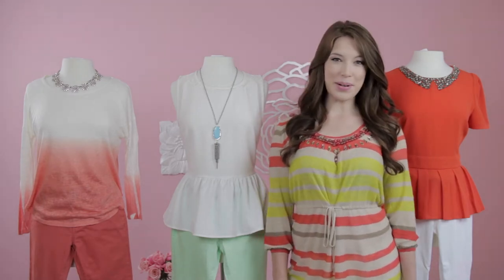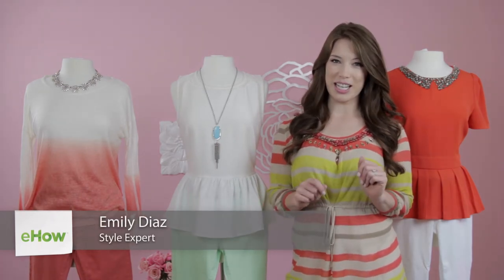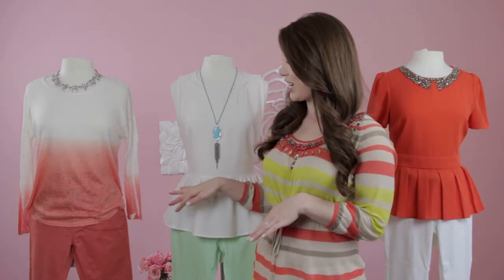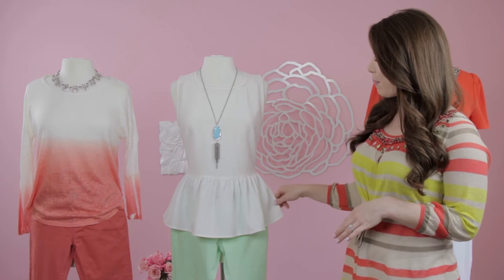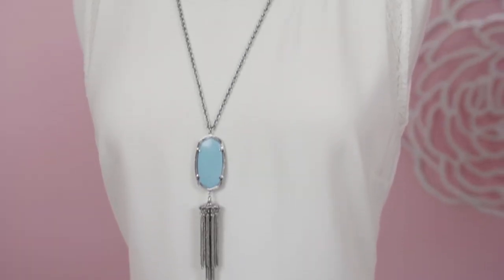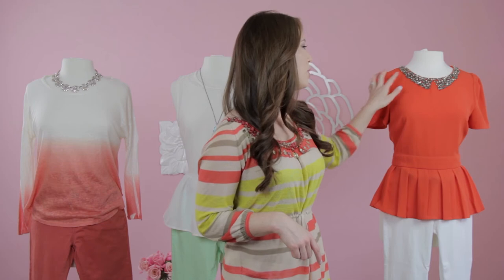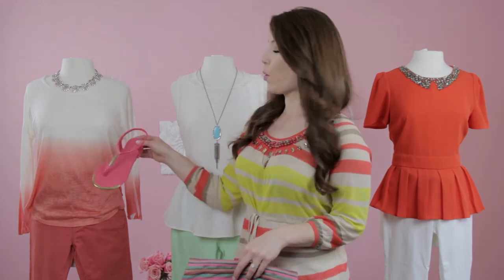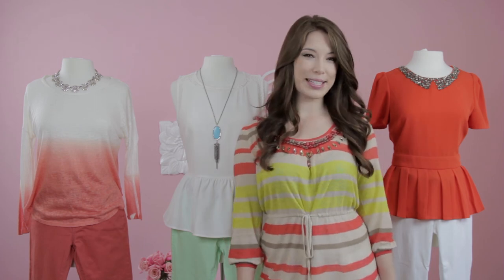Cute Ways to Put Outfits Together : Summer Fashion Trends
When putting outfits together, you always want to pay close attention to your accessories as well as the clothes themselves. Learn about cute ways to put outfits together with help from a fashion professional in this free video clip.

Bio: Style expert Emily Diaz specializes in "everyday glamour": fashion that works for busy women's everyday lives.
Filmmaker: Chandler Macik

Series Description: Fashion trends tend to change with the seasons, so you always want to try your best to keep up or you'll find yourself being left behind. Learn how to wear summer trends that are really hot this year with help from a fashion professional in this free video series.